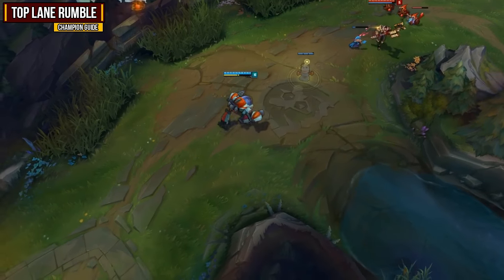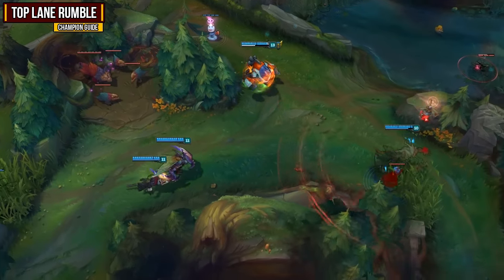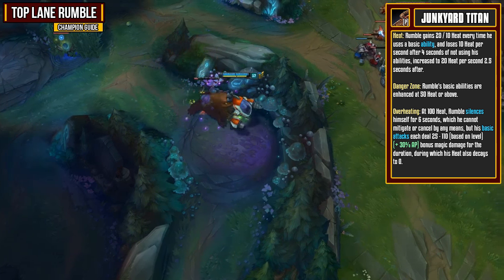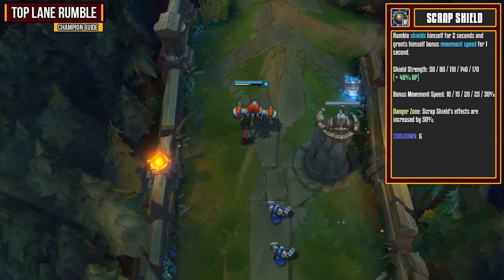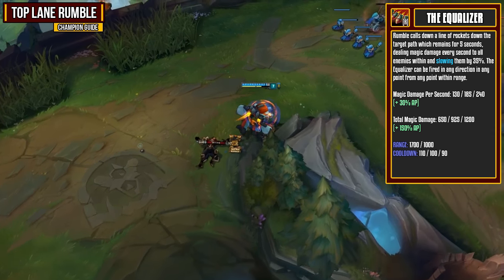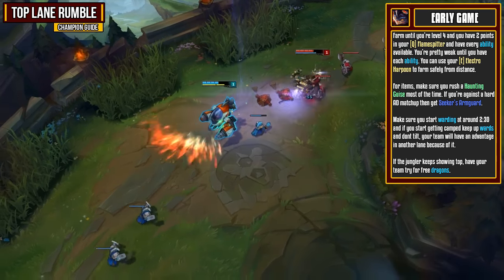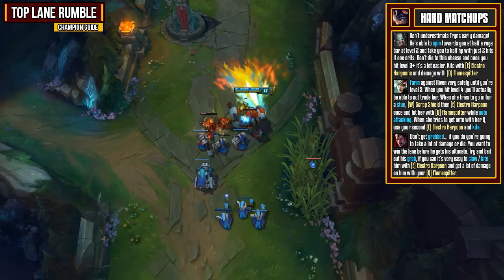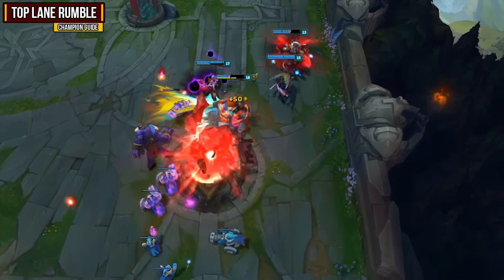Rumble: Being an Effective Top Lane Teamfighter - Leauge of Legends Champion Guide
Timestamps:
0:18 - Pros & Cons
1:34 - Masteries
2:00 - Runes
2:54 - Summoners
3:31 - Abilities
8:42 - Skill Order
9:15 - Combos
10:02 - Early Game
10:44 - Mid Game
11:13 - Late Game
11:48 - Hard Matchups
12:49 - Item Build

● ● ● ● ● ● ● ● ♪♫ Artists' Links ♫♪ ● ● ● ● ● ● ● ●